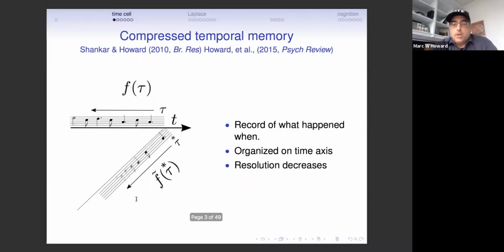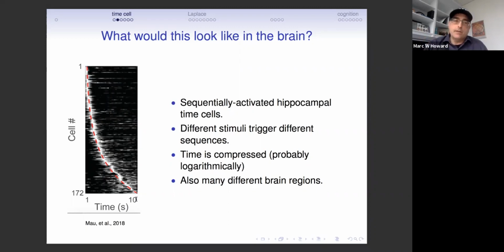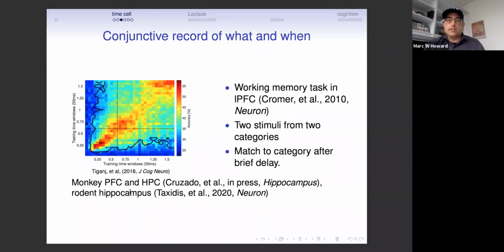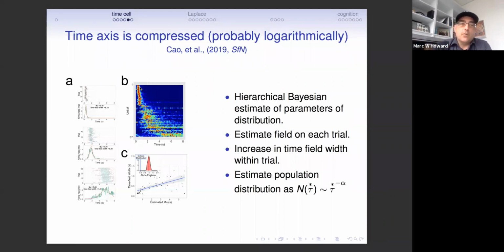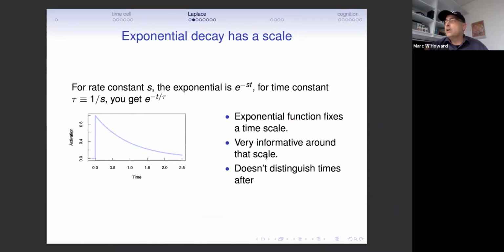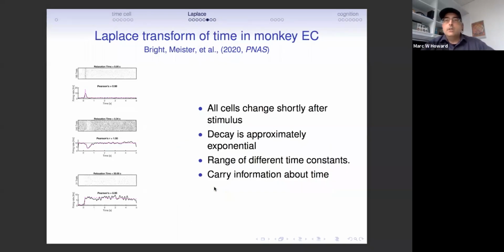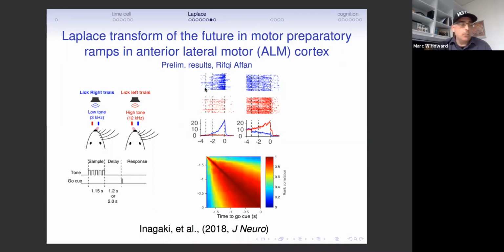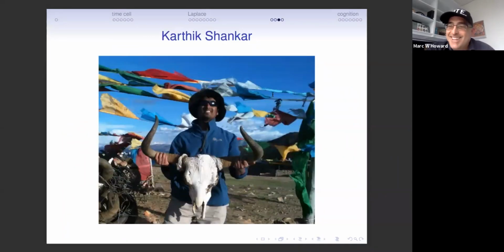Keynote: Neural representations of time, space and other continuous variables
Speaker: Marc Howard, Boston University
Title: Neural representations of time, space and other continuous variables
Emcee: Brad Wyble
Backend host: Dimitra Maoutsa